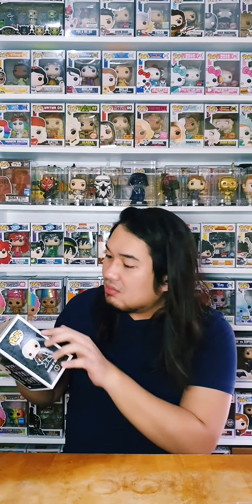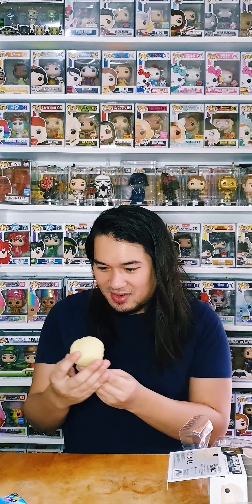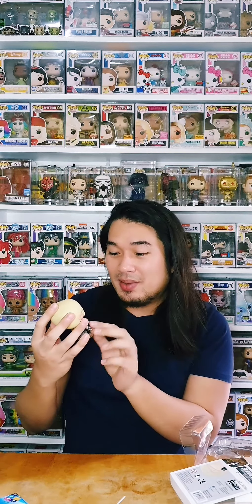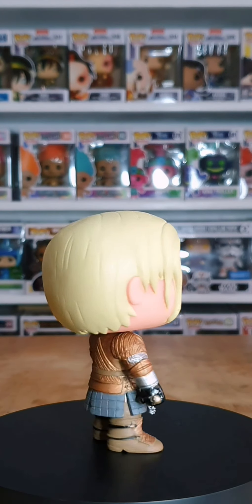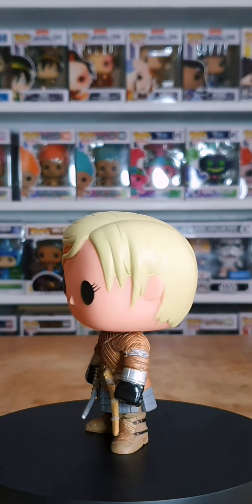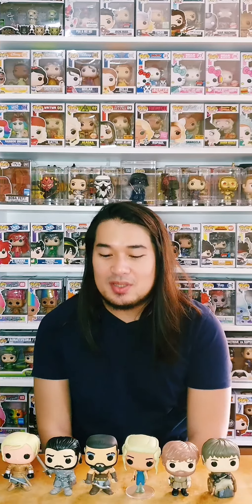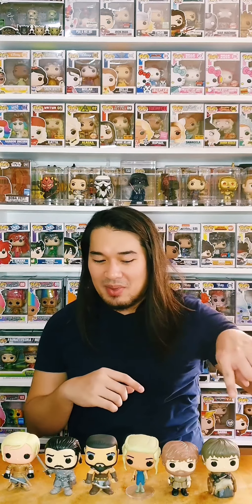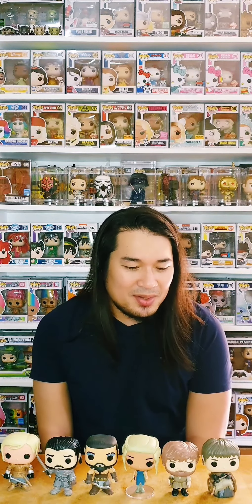Game of Thrones Haul | Unboxing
I finally bought some Game of Thrones Funko Pops that were sold at Php 400 each. What a steal! Watch me unbox them. 🤴